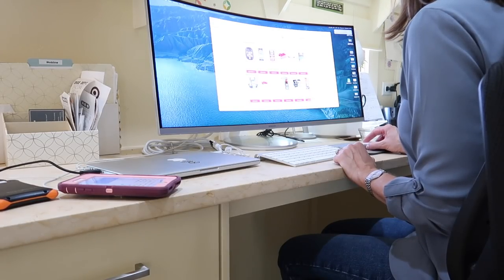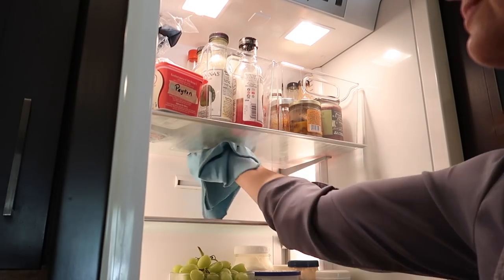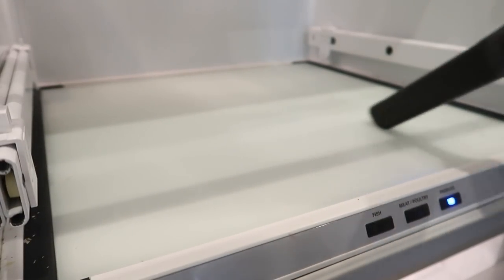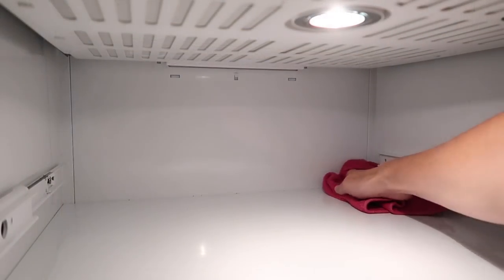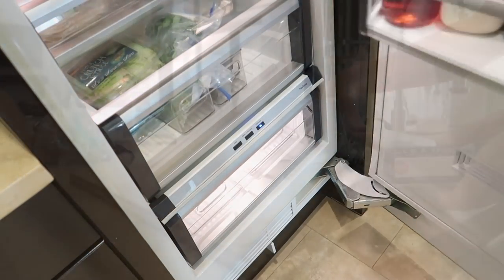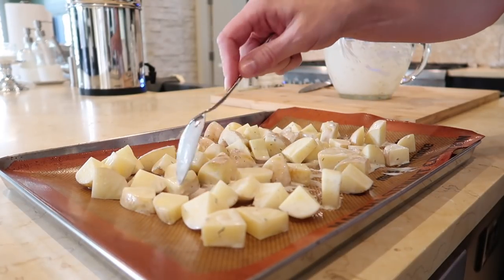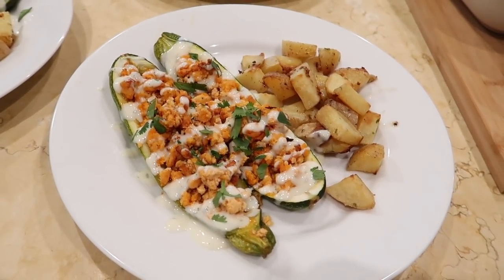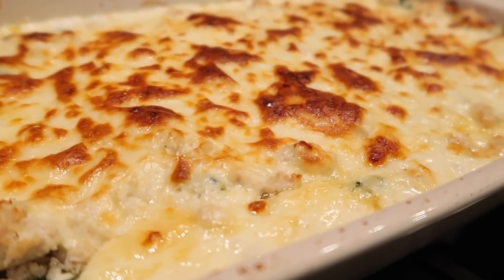Homemaking Week in the Kitchen | Clean With Me and Meal Prep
Homemaking Week in the Kitchen | Clean With Me and Meal Prep * This week I have some refrigerator deep cleaning motivation and refrigerator organization inspiration for you along with some delicious new recipes from Cook Once Dinner Fix!

Visit Denise @homemakingwithdenise

Cook Once Dinner Fix Cookbook